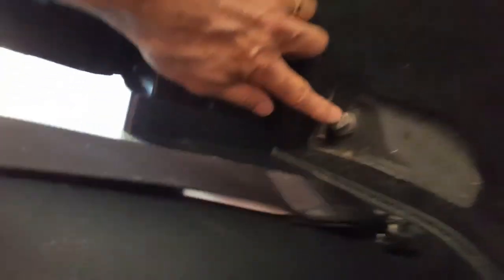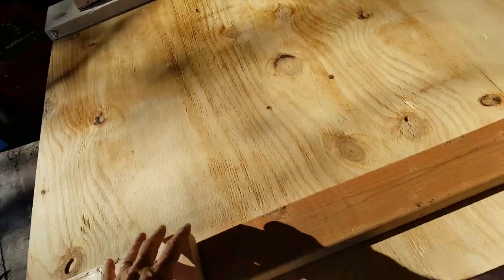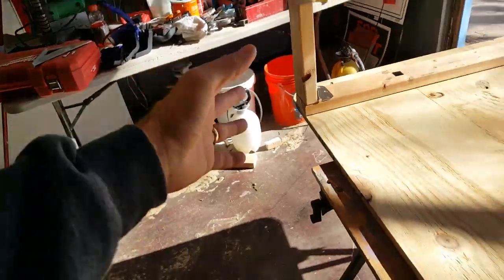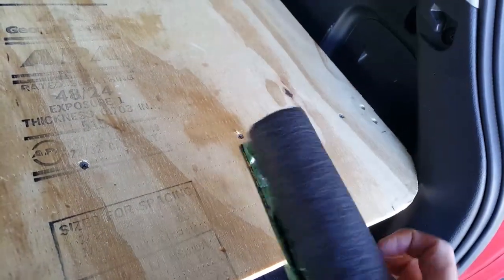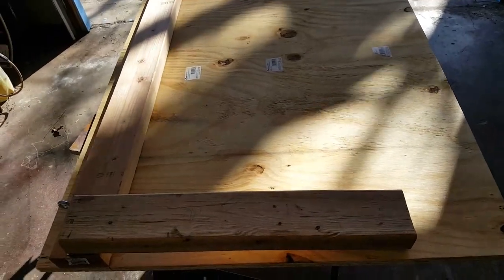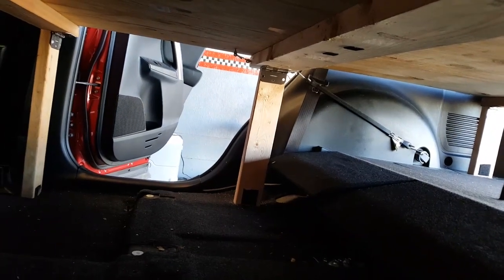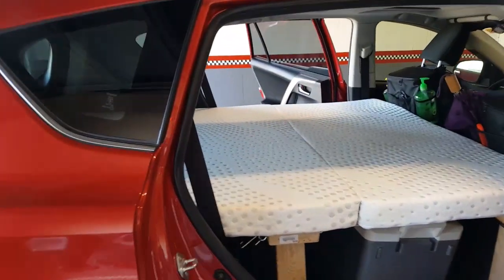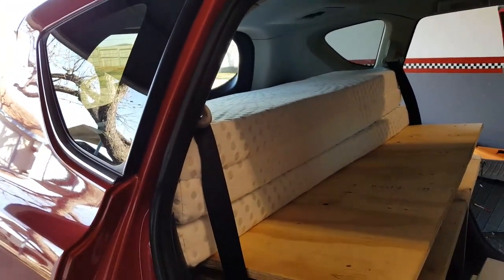HOW TO BUILD A BED IN SUV RAV4 DIY Bed Platform Toyota Deck Sleeping Bed Camper Conversion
How to build and install a removable wooden folding bed platform deck for SUV 2014 Rav4 XLE AWD for boondocking and dry camping on road trips. It allows for gear to be stored under it and a 3 inch mattress on top.

HOW TO BUILD A BED IN SUV are needed to operate safely on the road. HOW TO BUILD A BED IN SUV is important to make the camper safe and secure for camping. HOW TO BUILD A BED IN SUV will also make it safer for towing. HOW TO BUILD A BED IN SUV will make it more comfortable

Best Choice Products Portable 3in Twin Size Tri-Folding Memory Foam Gel Mattress Topper w/ Removable Cover

40 amp Breakers

150 amp Breaker

12 volt Power ports

25 foot 30 amp 110volt power cord.

30 AMP Shore Power plug in port

10/3 bulk stranded cable

12/3 bulk stranded cable